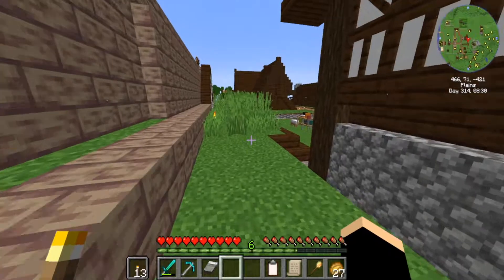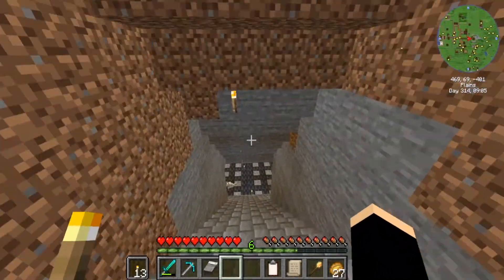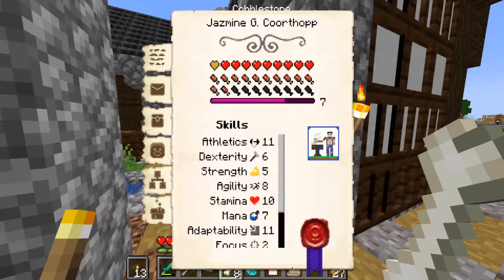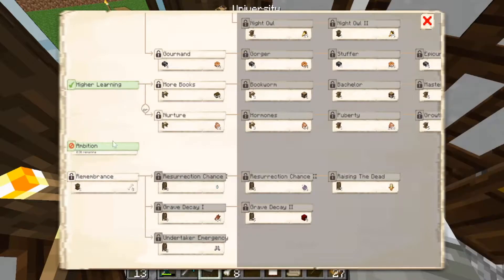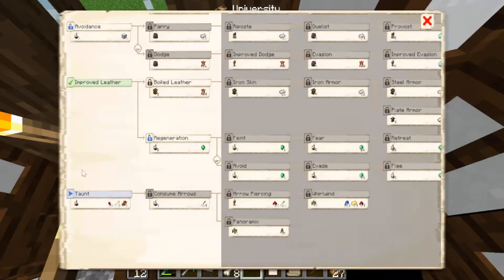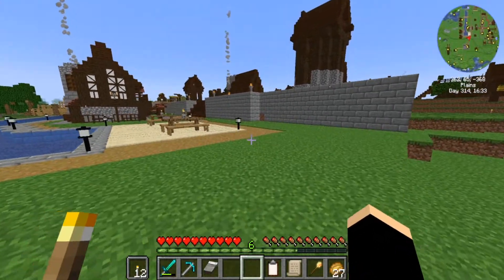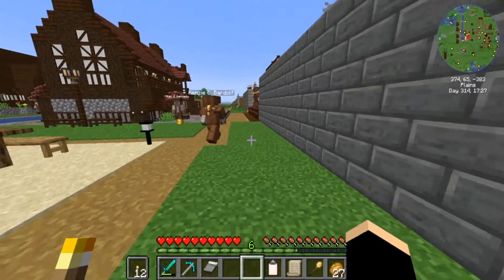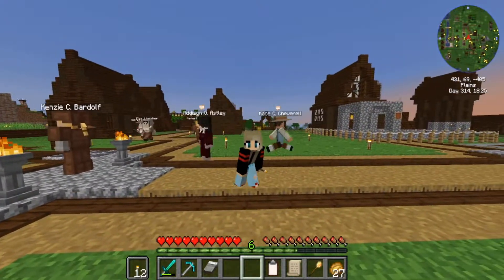Minecolonies |Minecraft 1.18.2 | We Have A Barracks | Even More Research! #23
A brand new series awaits... Starting Minecolonies, join me as we build a vast empire of villagers to collect resources and do all of our grindy work for us.
In this short episode I show off the newly built barracks and we delve into a little more research.. Not to mention the new beautifully aesthetically pleasing build we are in the process of.